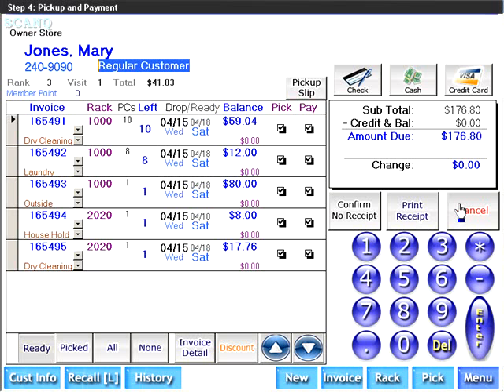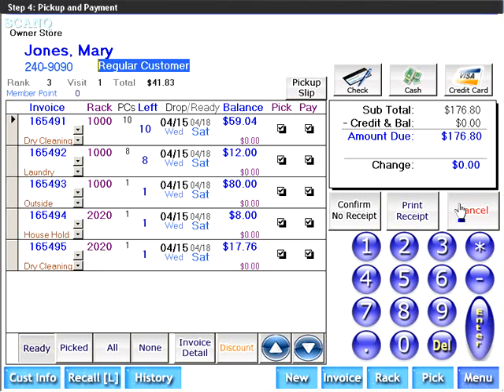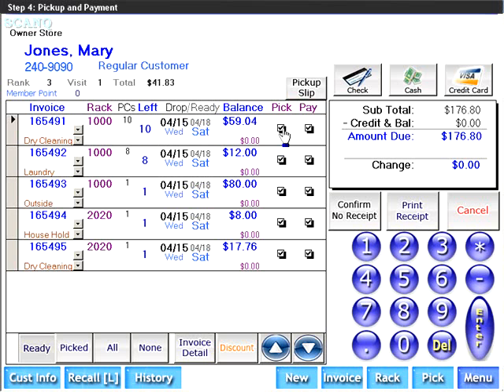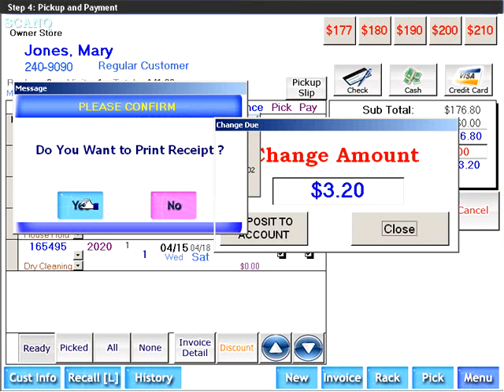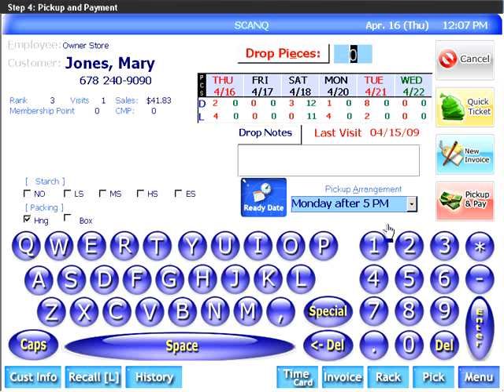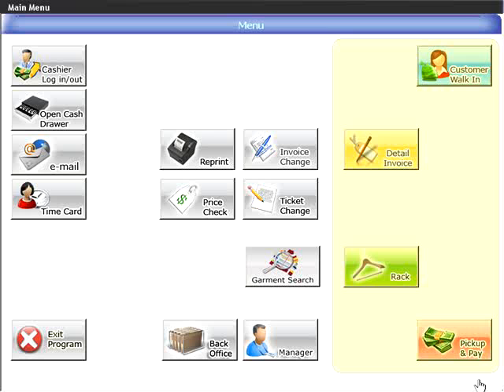EnlitePOS Dry Cleaner Software - Pickup & Pay Screen (Free Download)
Highlights:
- Integrated Credit Card
- Pay/Pickup Later Support
- Master Account.
- Employee Tracking to Prevent Theft.
- Auto Email End-of-Day Report to Owner.
- Multi-level Permission for employees.
- Cashier Control.
- Customer History
- Warning Message